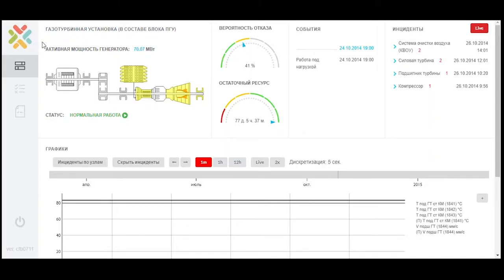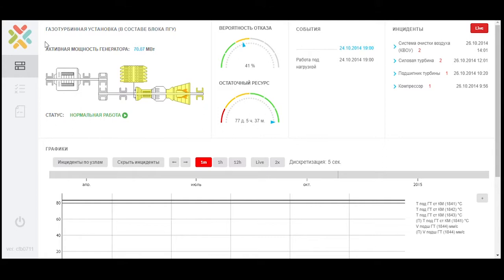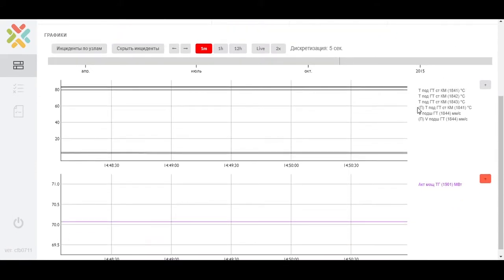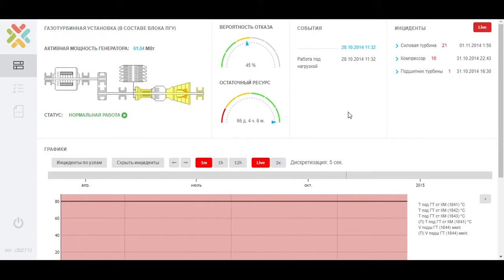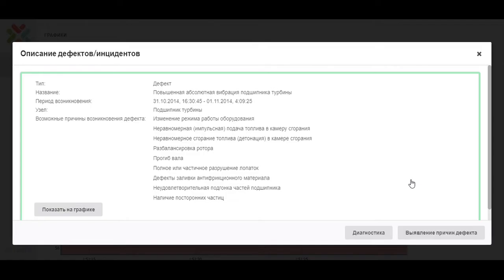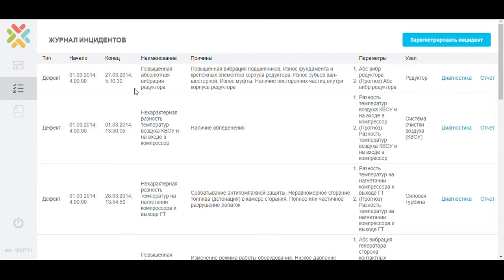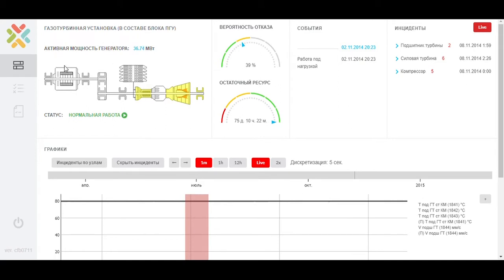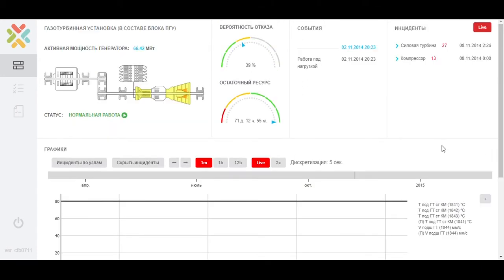Predictive Maintenance for Gas Turbine Plant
Predicting stops and detecting the abnormal operating conditions of gas turbine plant in a heat power plant.